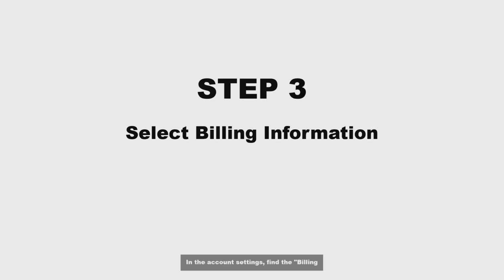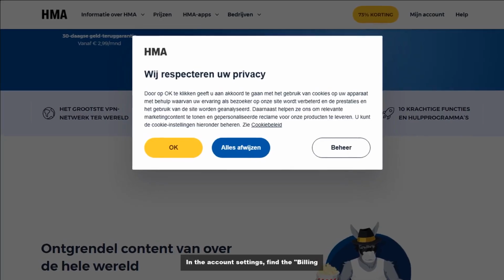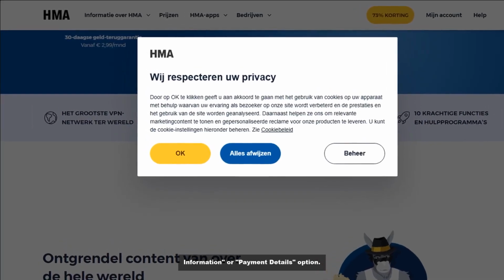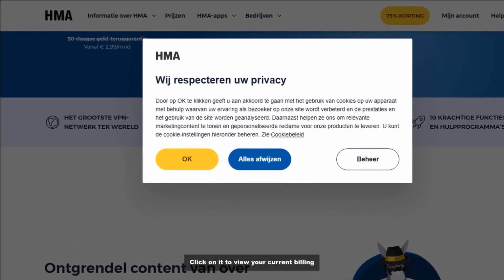How To Update Your Billing Address On HMA VPN 2026 (SIMPLE GUIDE)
In this video, we show you how to update your billing address on HMA VPN 2026 (SIMPLE GUIDE). If you're looking for a straightforward way to manage your account details, this guide is perfect for you.